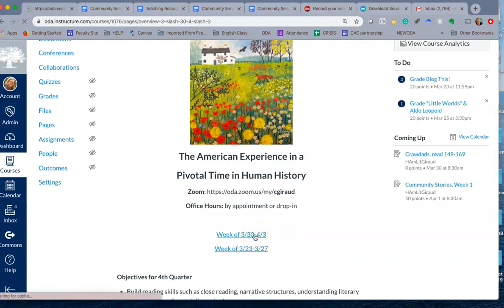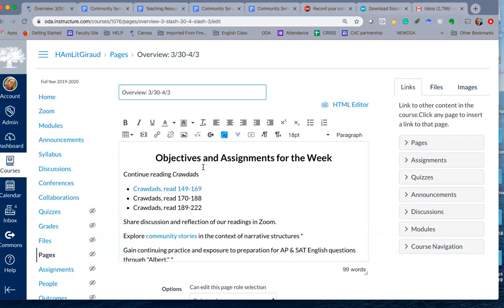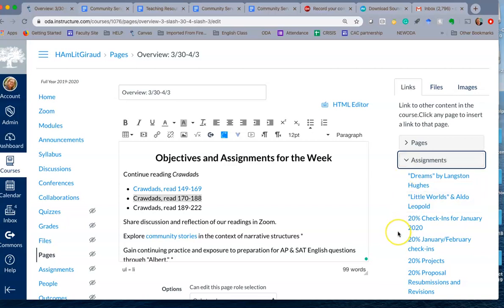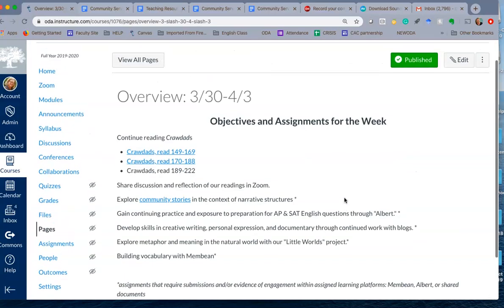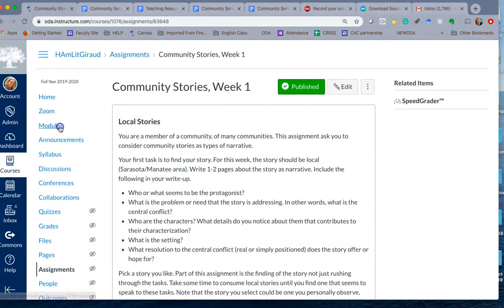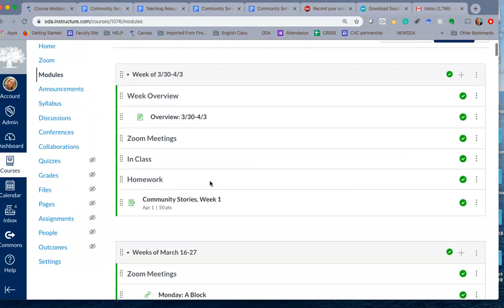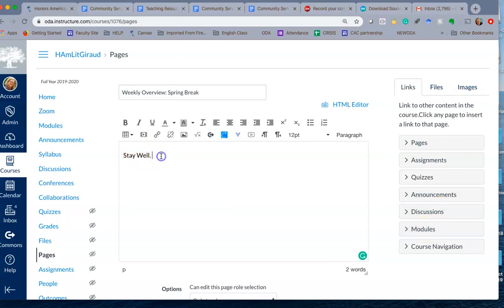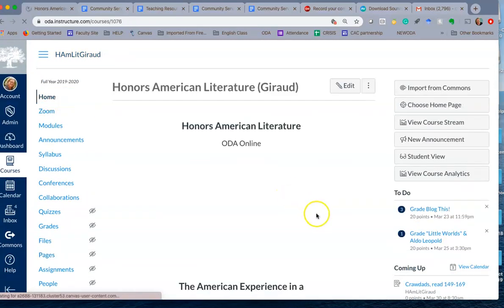Weekly Overviews Using Links to Assignments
Link to those beautiful assignments you have created in your Weekly Overviews in Canvas.